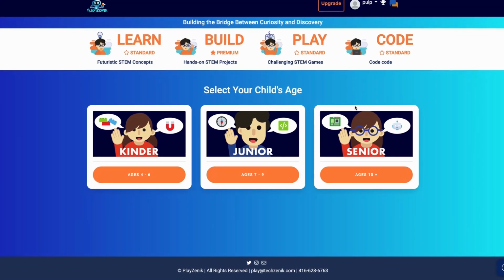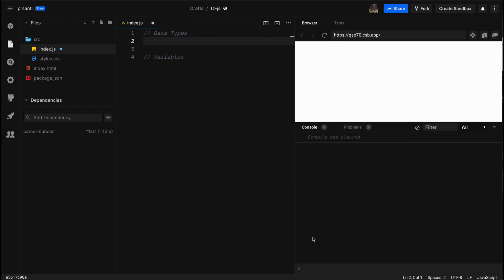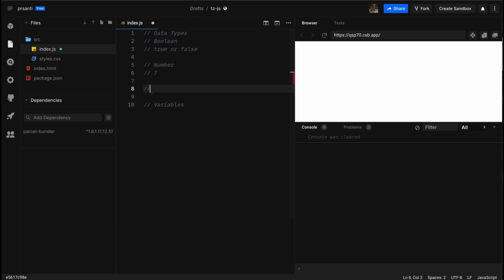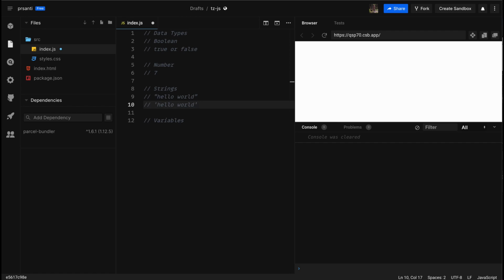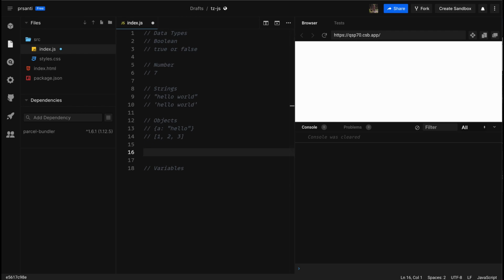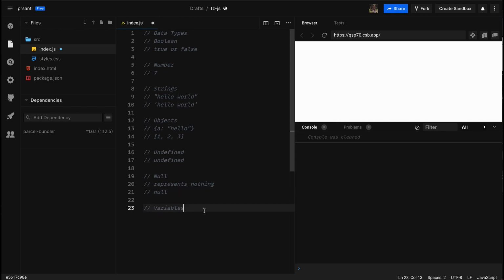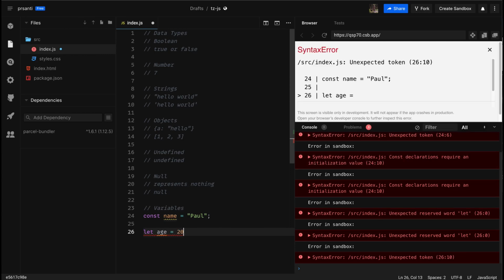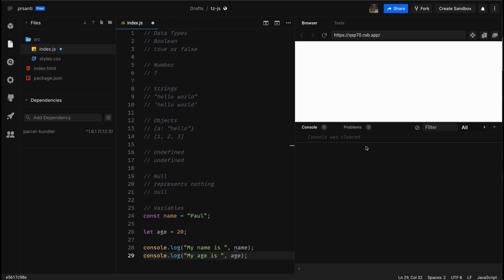JavaScript - Lesson Three: Datatypes and Variables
A variable is a type of data storage that is "named." Variables can be used to store information that we can access for later use!

We can do such with the "let" keyword, creating a variable in JavaScript.

Just like in Math, variables are integral to programming. Here, we will learn some of the power behind them, and just why they are so important.